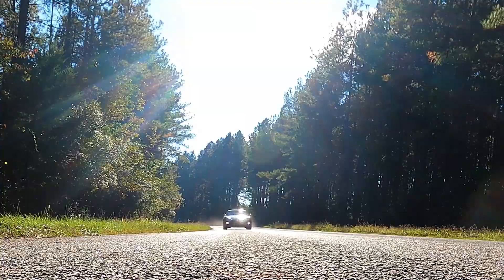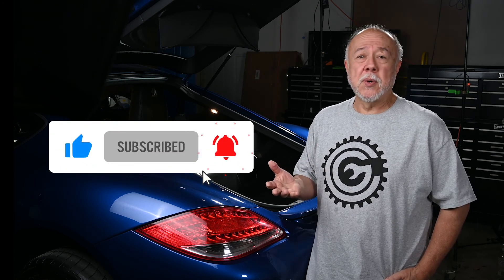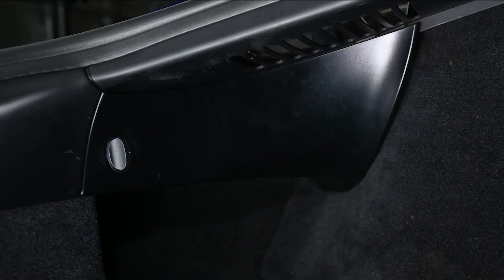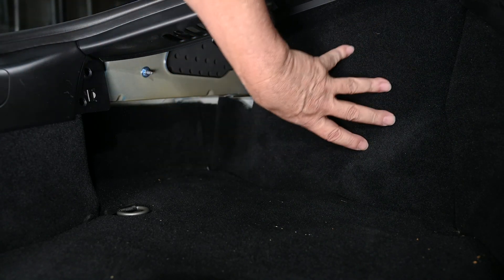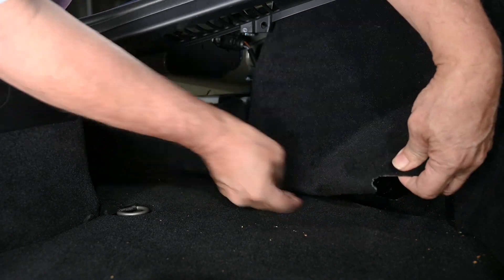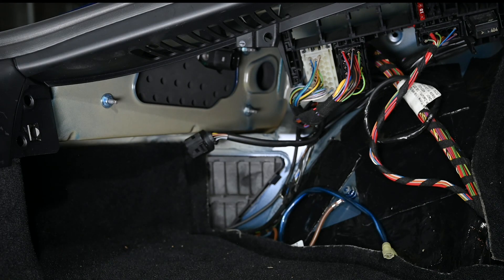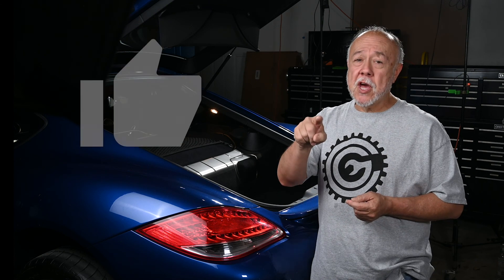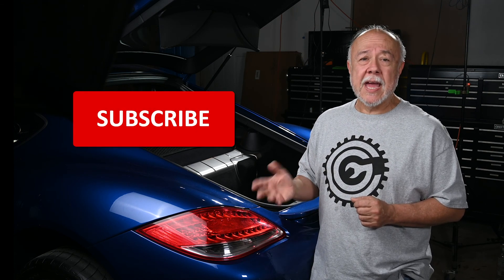How To Remove A Porsche Cayman 987.2 Tail Light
Removing the tail light from a first-generation 987 Cayman is pretty simple once you know what to look out for.

GEARWRENCH 20 Pc. Ratcheting Wrench Set, SAE/Metric